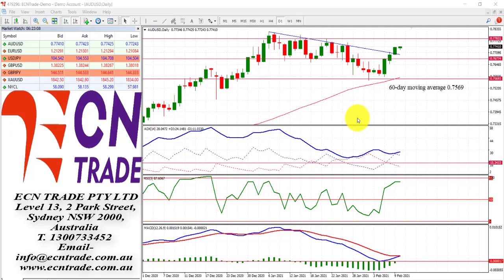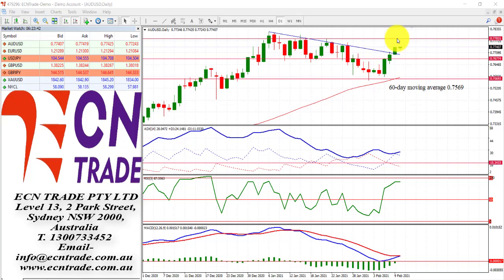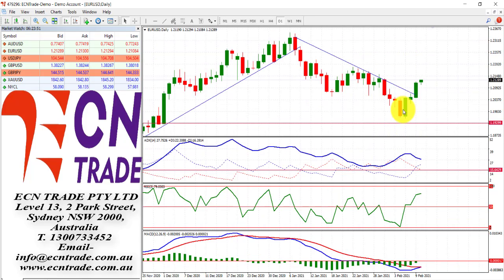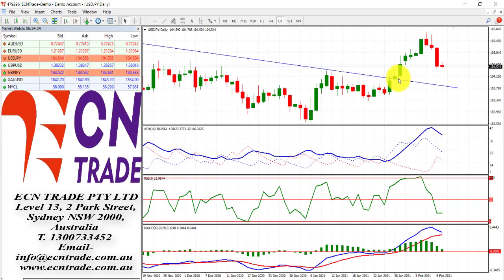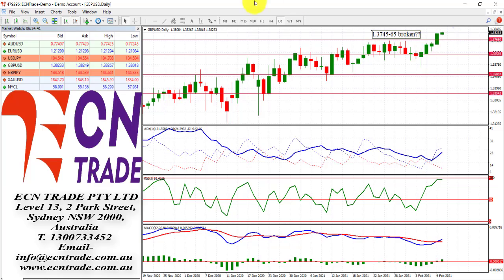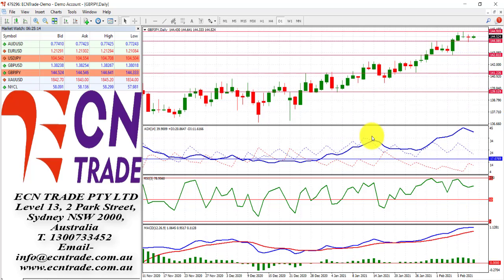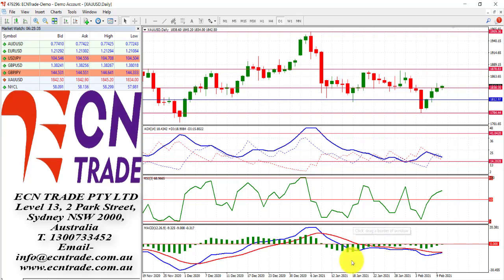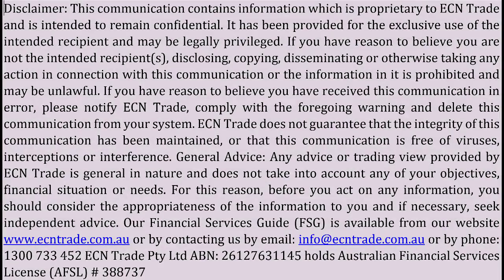ECNTRADE Webinar 2021 Feb 10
The Australian Dollar rose for the third consecutive day and posts an intraday high at 0.7742 as the greenback take further casualties, which has put a bid tone on the AUD/USD pair on Wednesday.